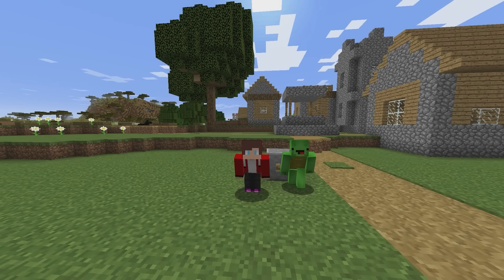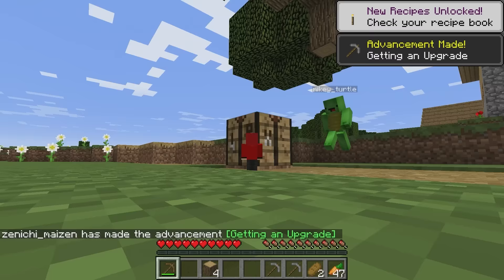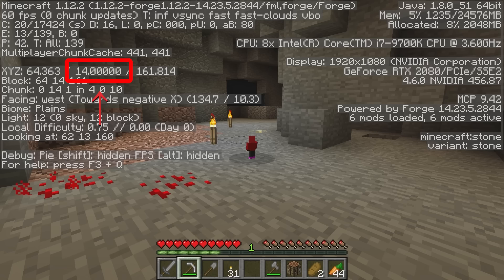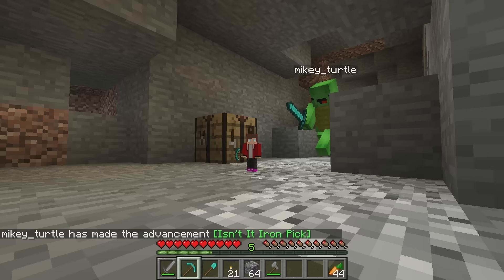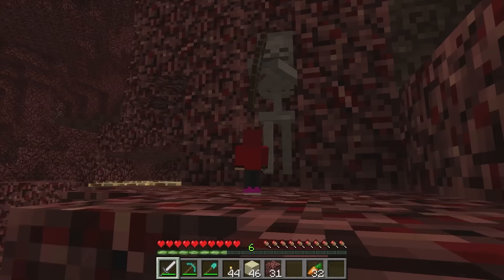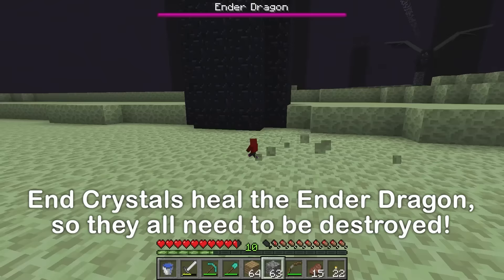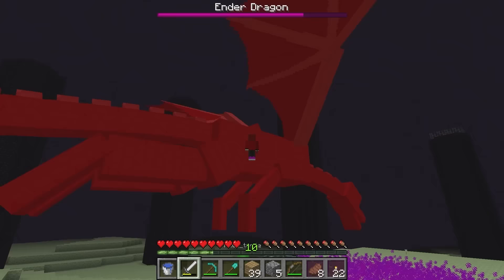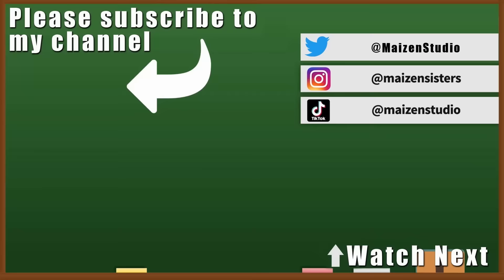Minecraft, But I'm Really Small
Today, we're off to slay the Ender Dragon! But this time, JJ is tiny! Aww, so cute! Don't underestimate him just because he's small though, being tiny has some major perks! But will it be enough?